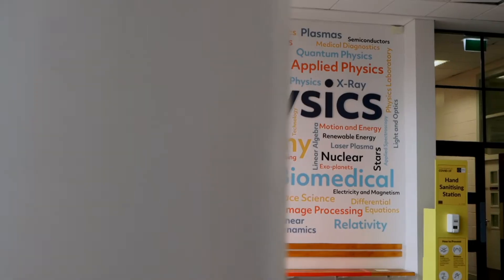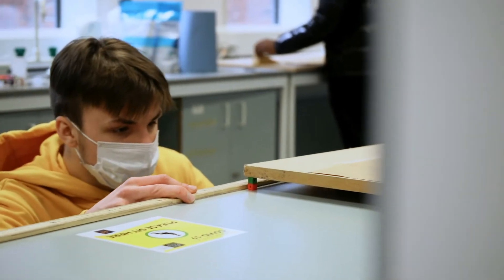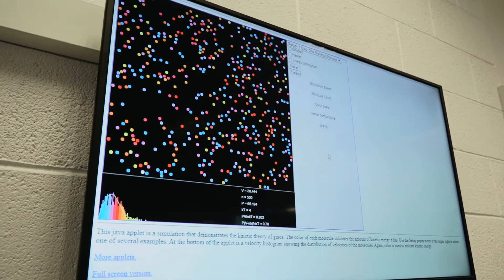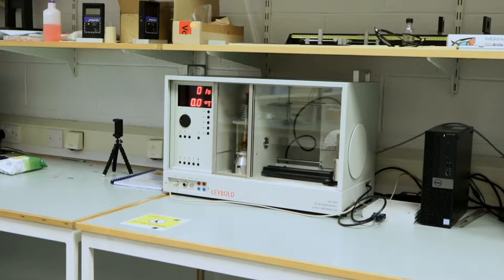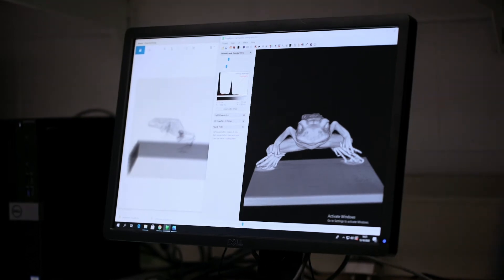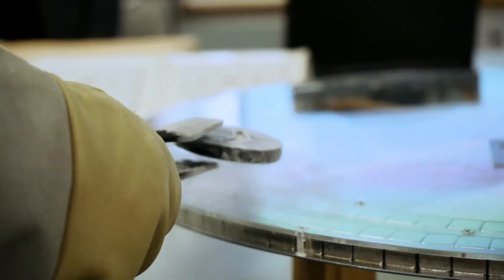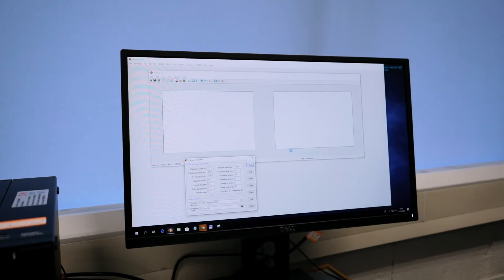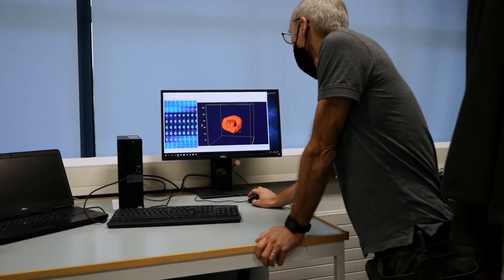DCU School of Physical Sciences Teaching Labs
Overview of teaching and research labs in the School of Physical Sciences, as well as courses and subjects taught here.